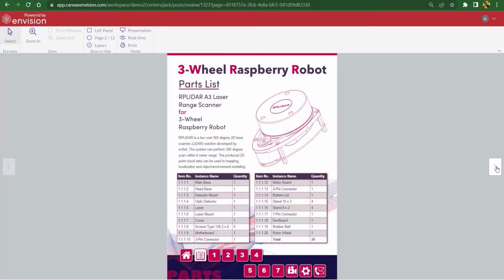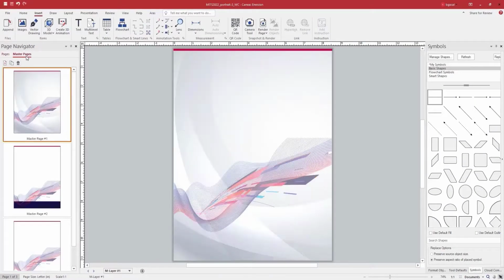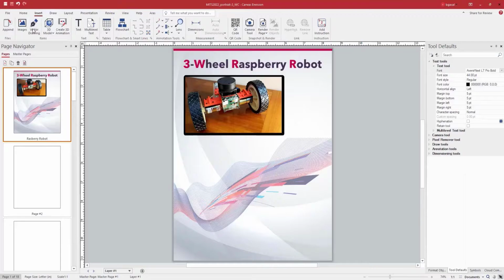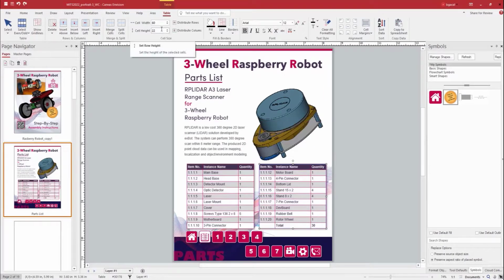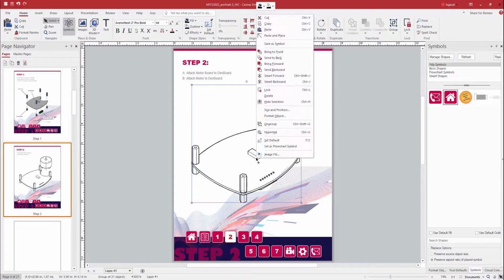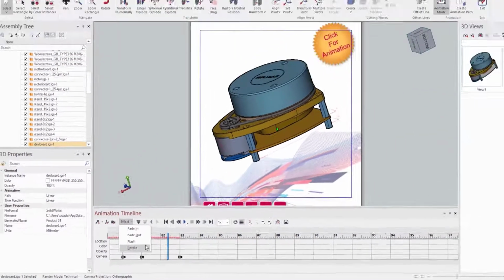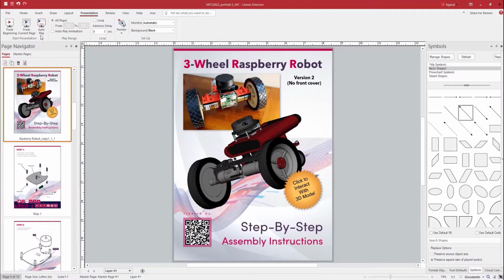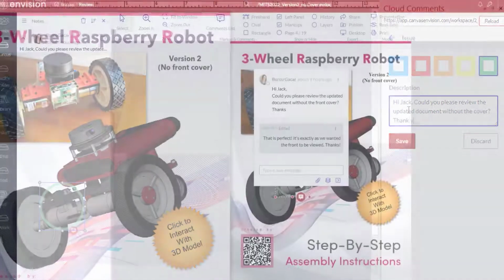Create an interactive digital work instruction Document with Canvas Envision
How to create an interactive digital work instructional document using Canvas Envision

To try Canvas Envision for yourself, sign up for a free 14-day trial